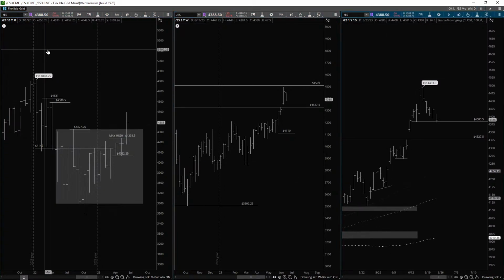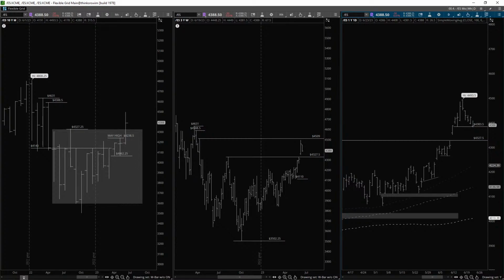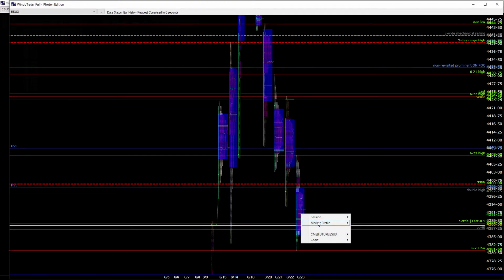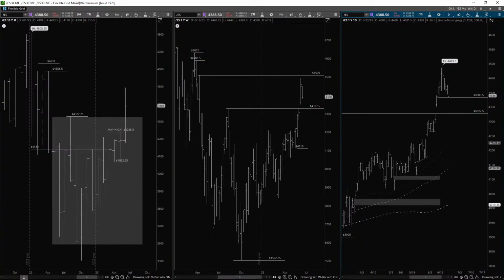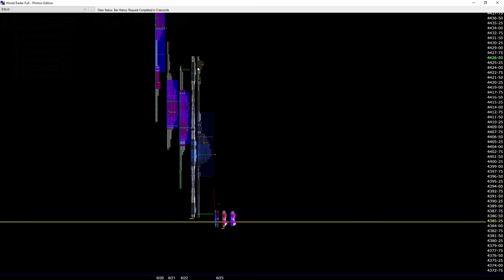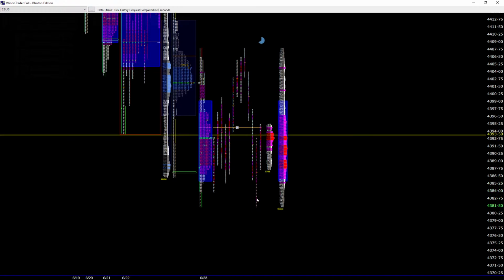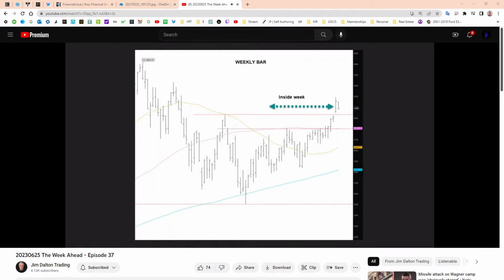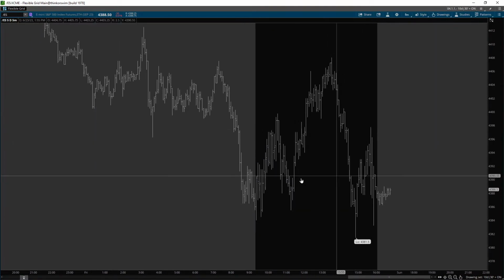Replay-recap and prep.